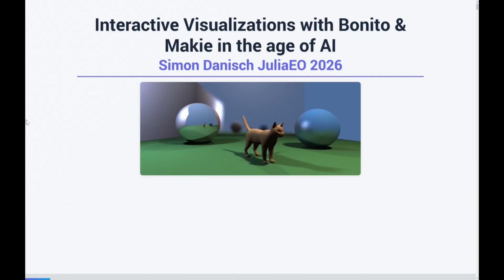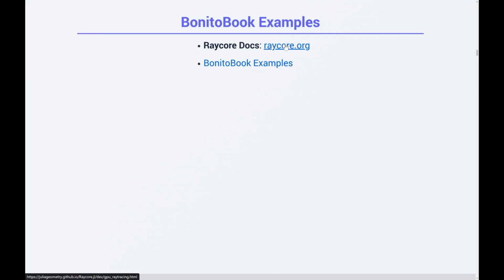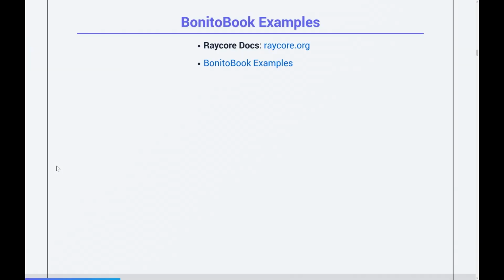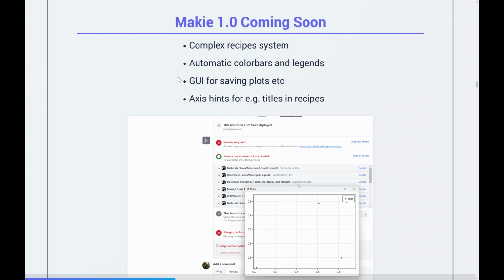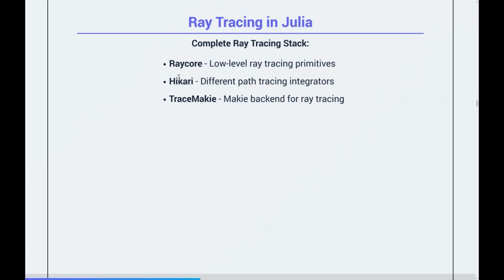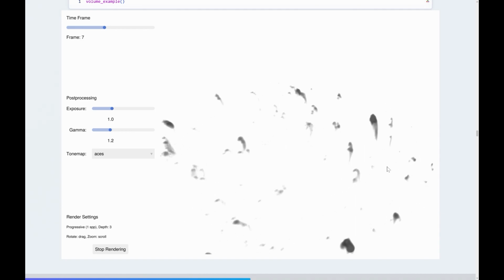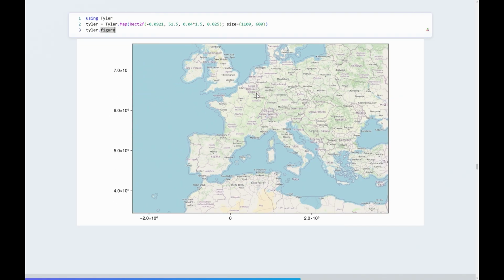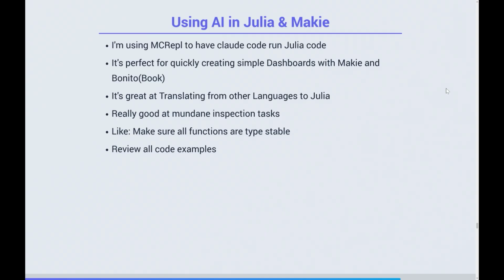Building Interactive Visualizations with Bonito & Makie in the Age of AI Simon Danisch JuliaEO26